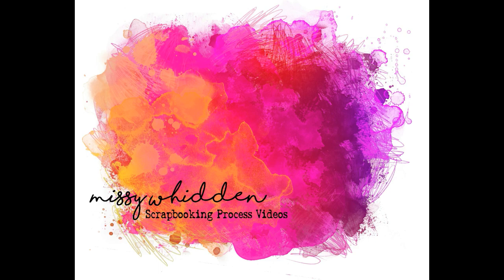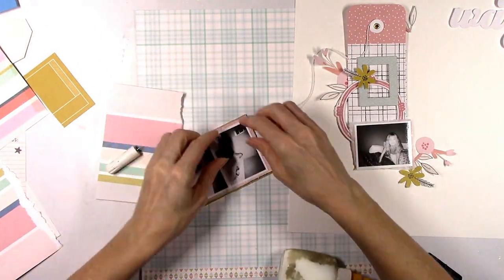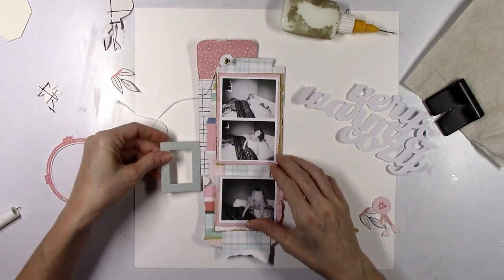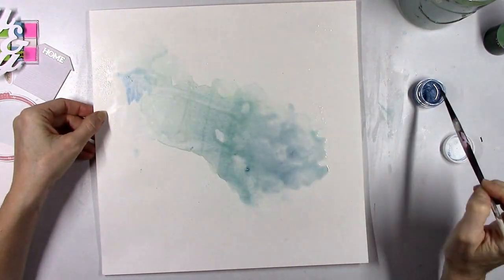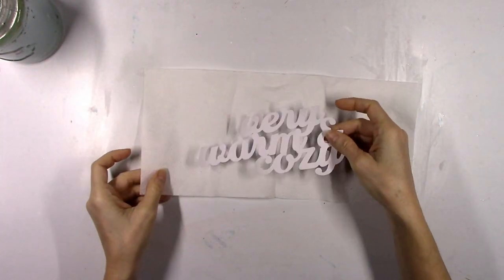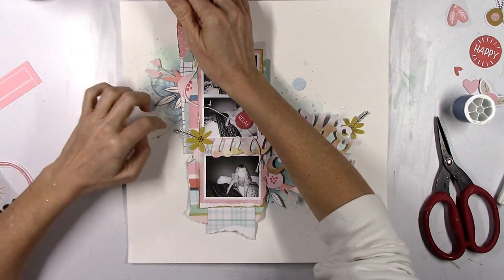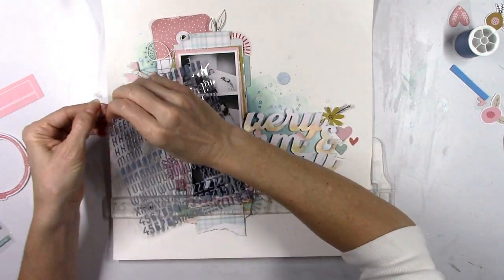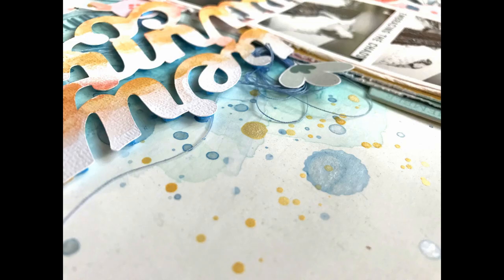Mixed Media & Cut Files | Hip Kit Club | Missy Whidden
In this video, Missy uses the 2020 December Hip Kits and an exclusive cut file to create a fun mixed media layout.  She uses the Shimmerz in the Color Kit to paint the title and also on the background.  She embellishes around her photo strip with fussy cut florals, chipboard and other fun goodies.  We hope this inspires you today!